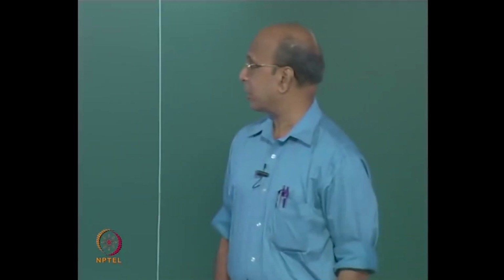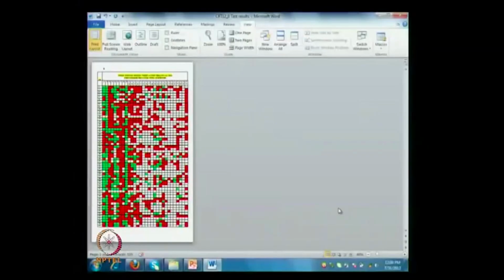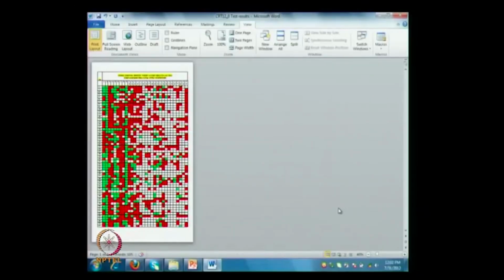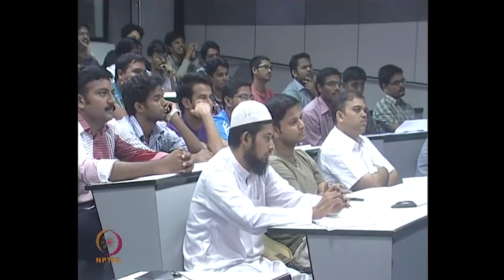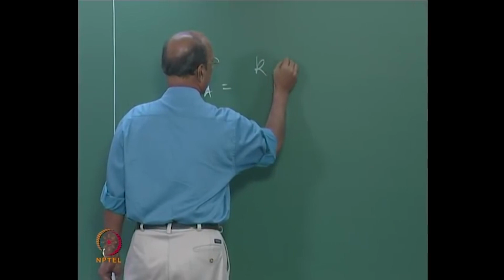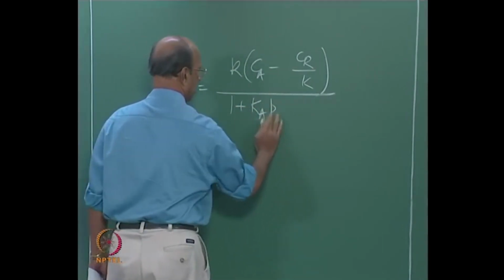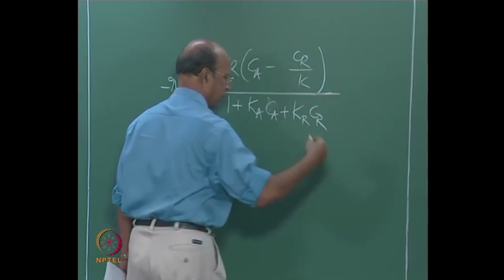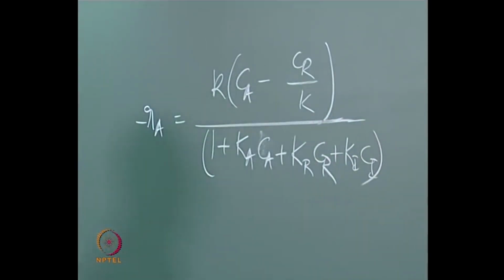Motivation & Introduction Part I